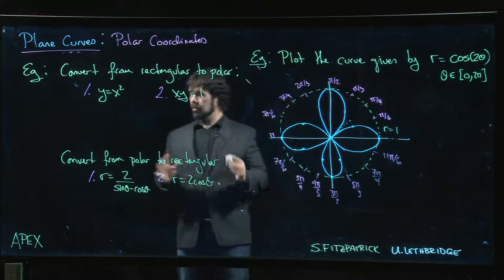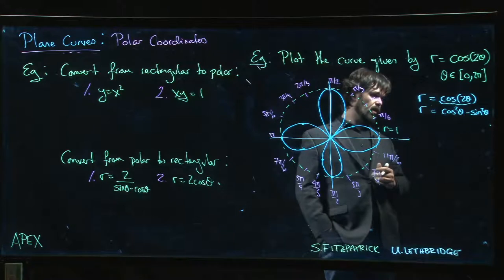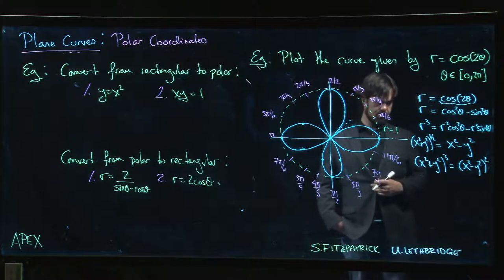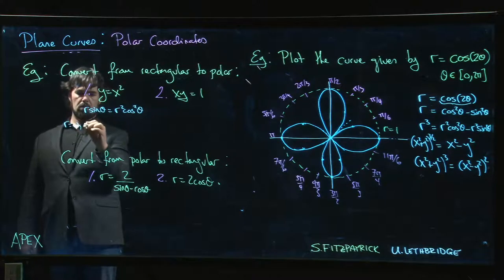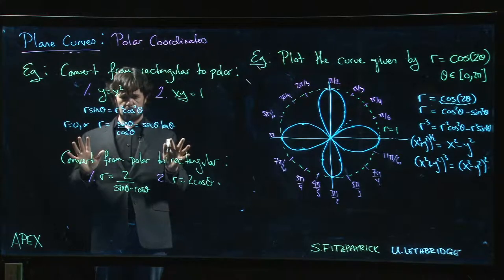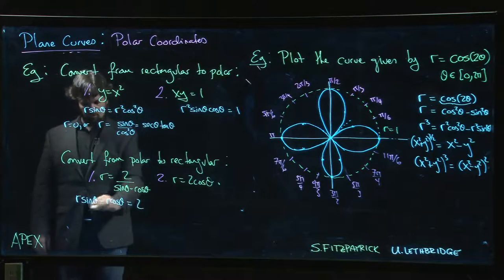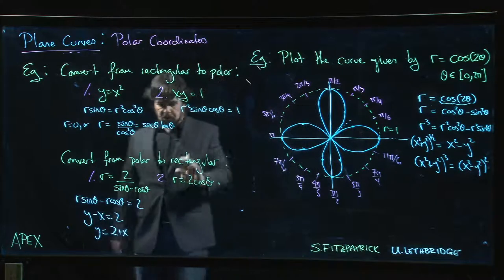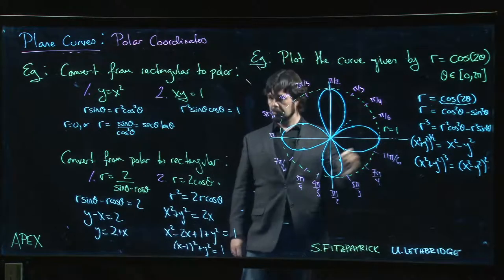Plane Curves: Polar Coordinates - 05. Example: Converting between coordinate systems